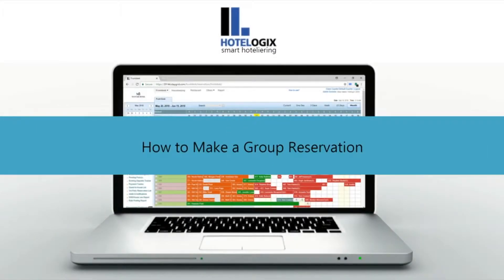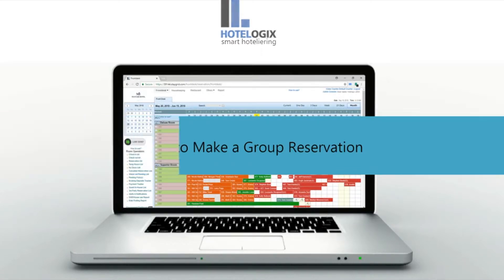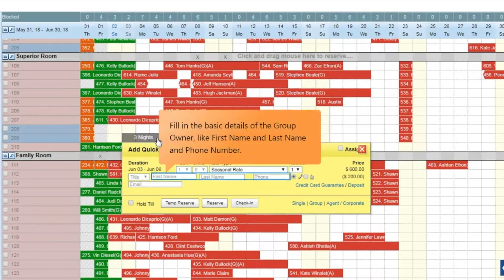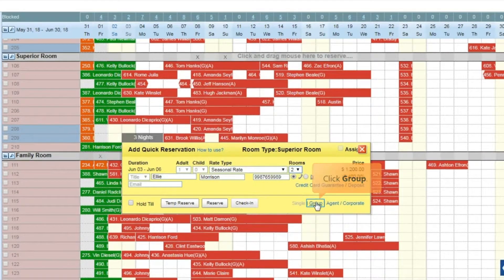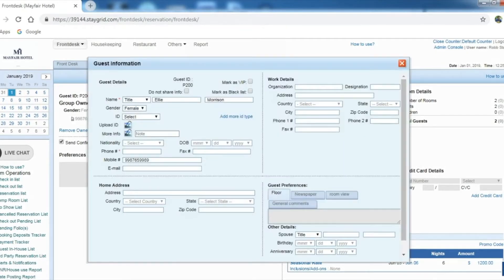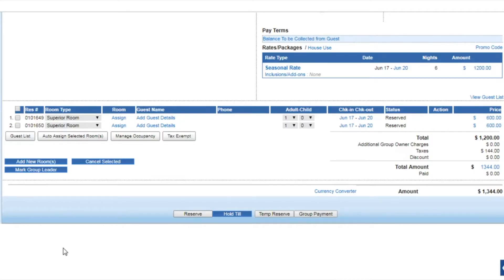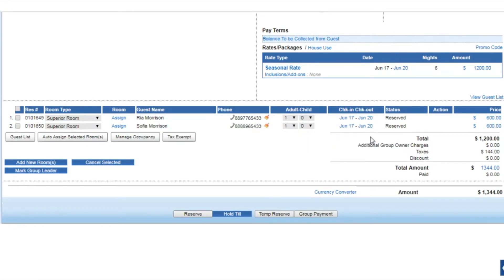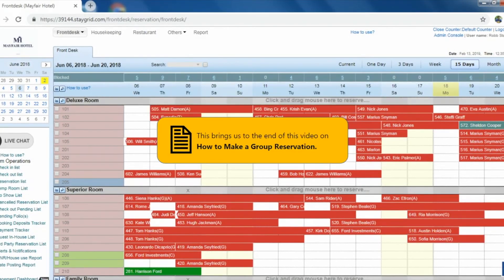How to Make a Group Reservation | Hotelogix Frontdesk Software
Group reservation is usually a hassle on most front-desk management systems and can be a task to manage. Here's how simple it is to create a group reservation the Hotelogix Hotel Management System.

About The Hotelogix:
Hotelogix provides a robust cloud-based Hotel PMS that helps hotels to automate and manage their end-to-end operations with ease. It also assists hotels to drive growth, increase revenue and to enhance their online reputation. The PMS is hosted on Amazon Web Services, and thus offers the much-needed stability and security to hoteliers. The company has rich experience in serving global markets with customers in 100 plus countries including developed geographies such as North America and Europe.